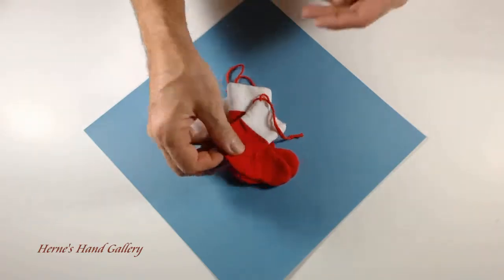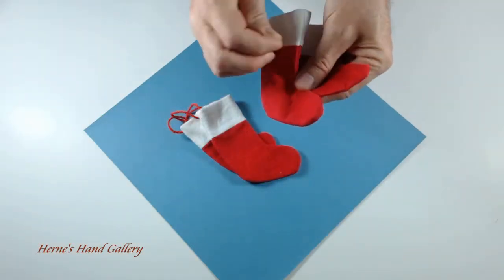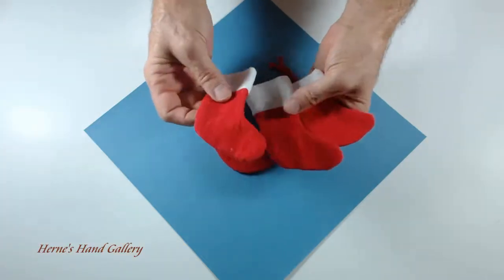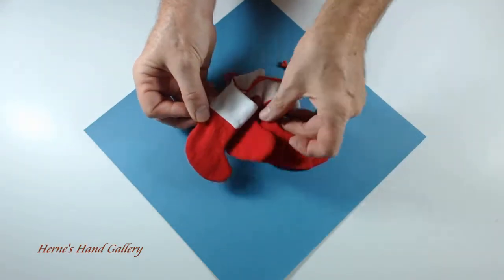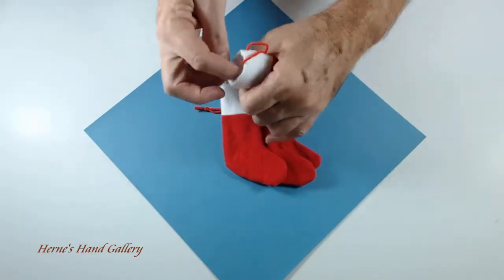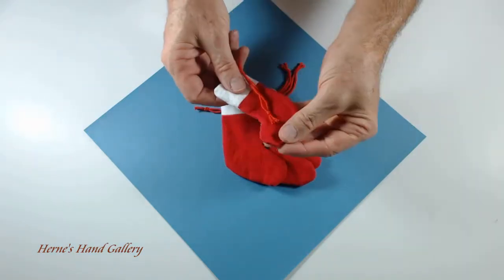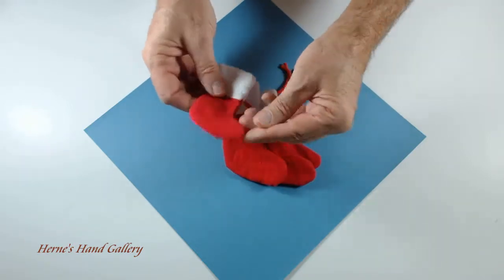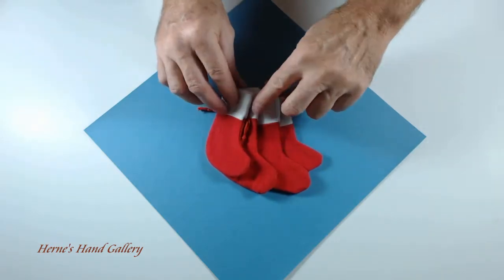Flannel Stocking Tree Ornament Intro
These are some of the tree ornaments I made for Yule one year.  Each year I make a different fabric ornament for my niece and nephew, and as gifts for others.  This creation is of little cotton flannel stockings.  They can hold candy or tiny toys and other trinkets.  They store well and can be tossed in the wash and ironed afterwards.  I learned how to do free-form sewing from my friend Ray long ago.  He was a puppeteer and had lots of tricks up his sleeves.